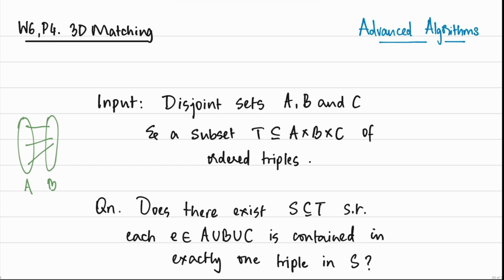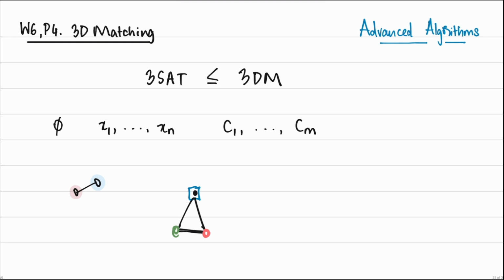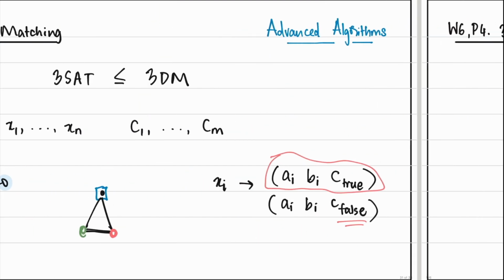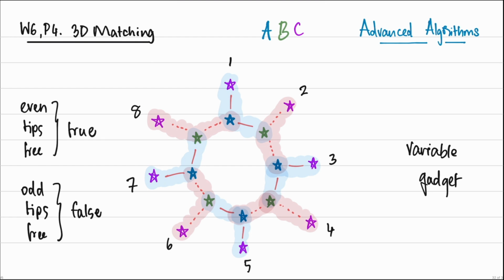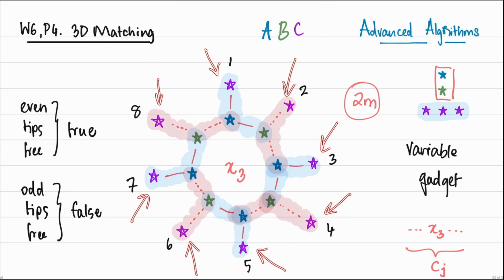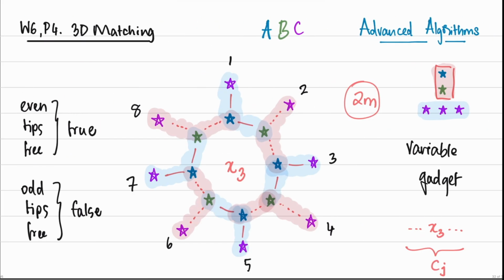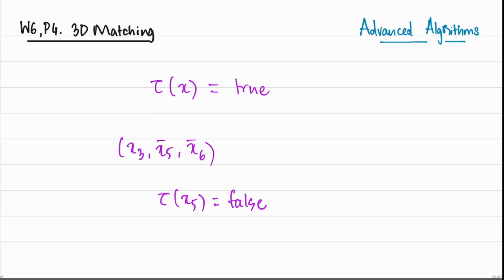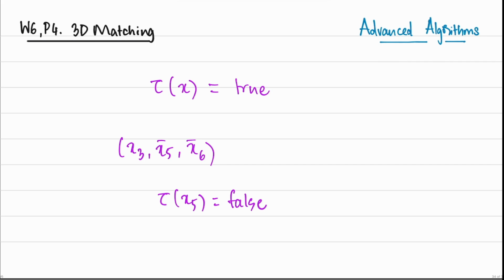W3_L3.4 : 3d matching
Video Overview
 We recap the complexity classes P, NP, NP-complete, NP-hard. We also show the following reductions:
 a) From 3SAT to Independent Set
 b) From 3SAT to 3-Coloring
 c) From 3SAT to 3-Dimensional Matching
 d) From 3-Dimensional Matching to Subset Sum
 We prove 3D Matching is NP-complete via a reduction from 3-SAT, revealing its role in the chain of classic NP-complete problems.